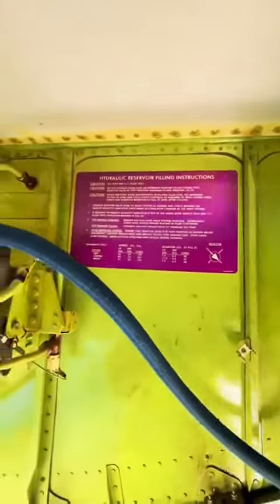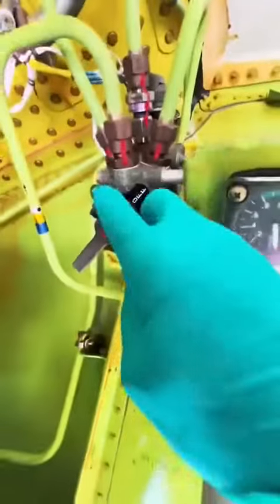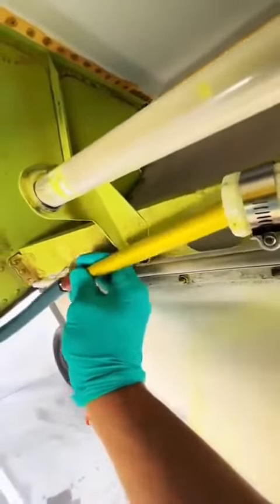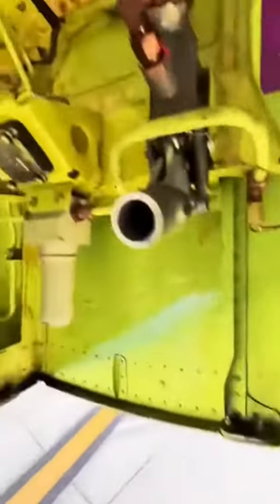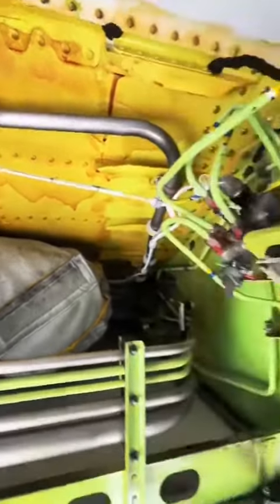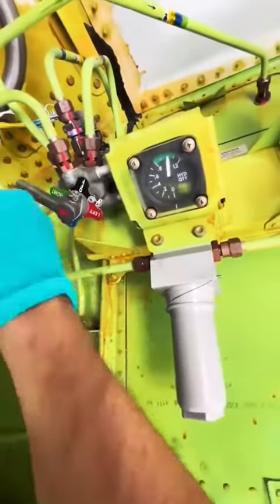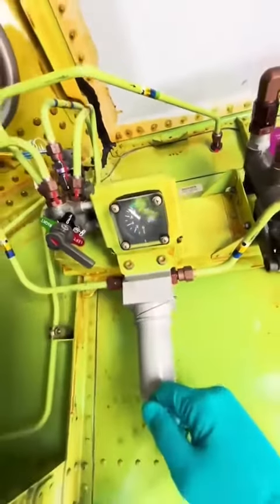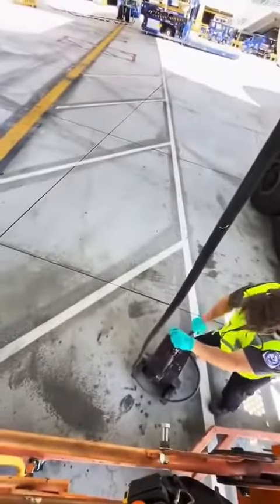Boeing 777-300 hydraulic system service and check